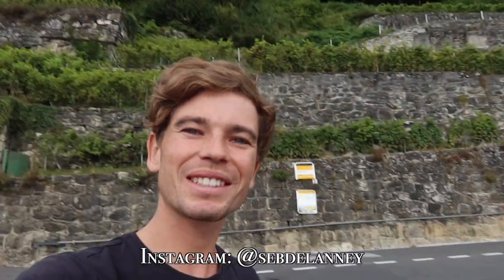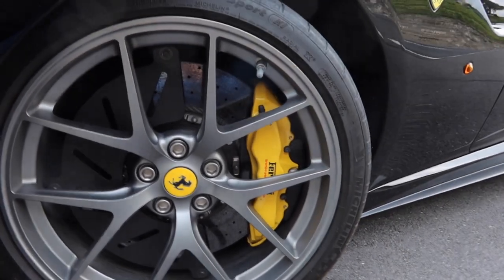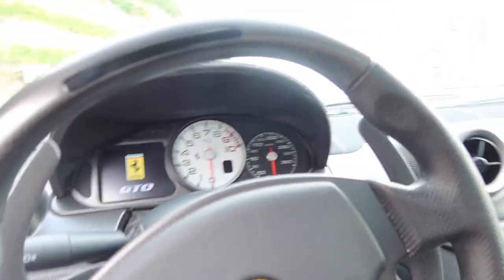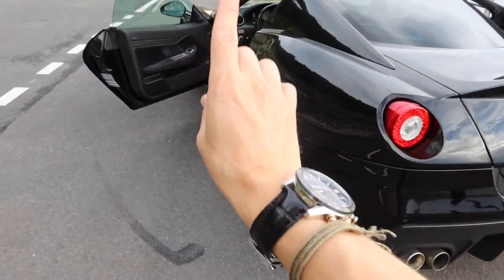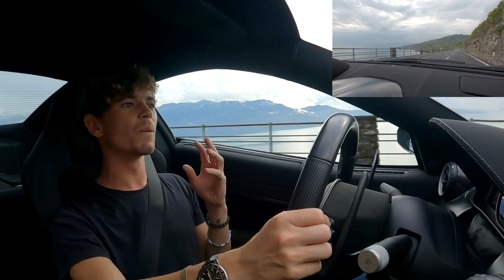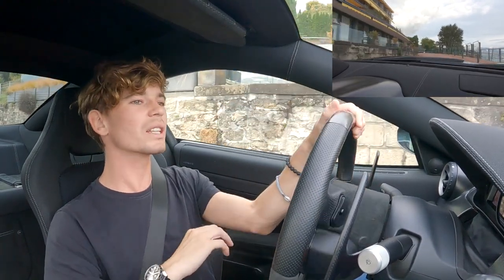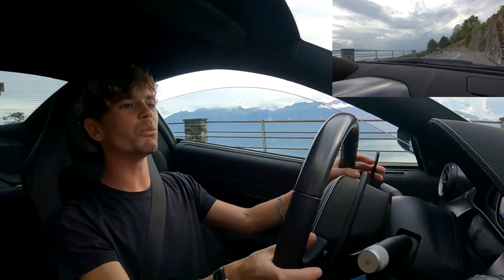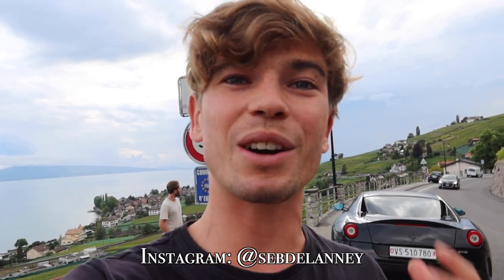Is The 599 GTO The Best Ferrari EVER ?? | Worth The Hype